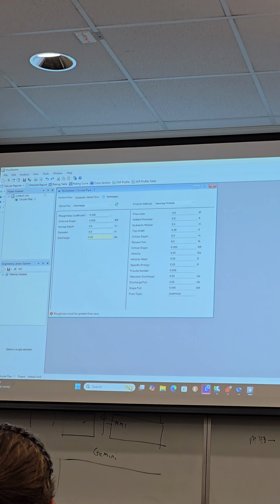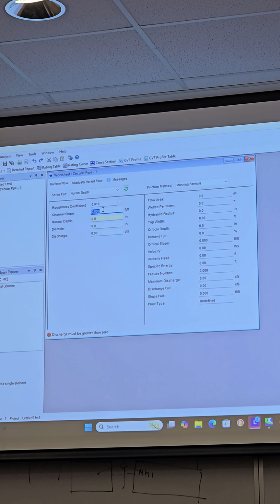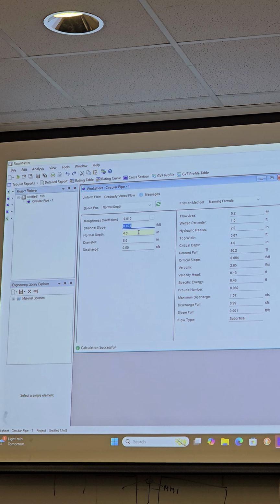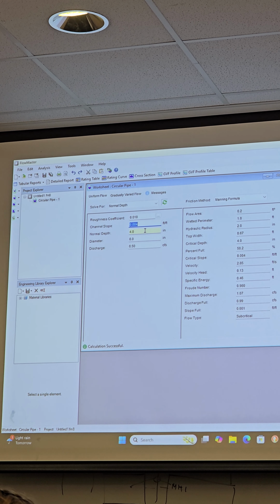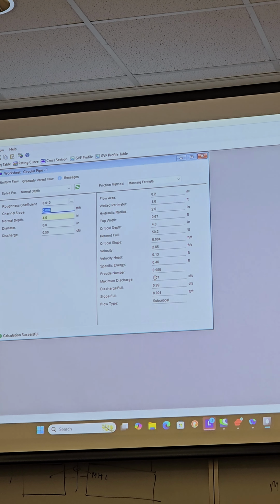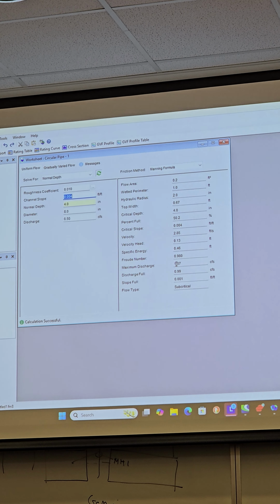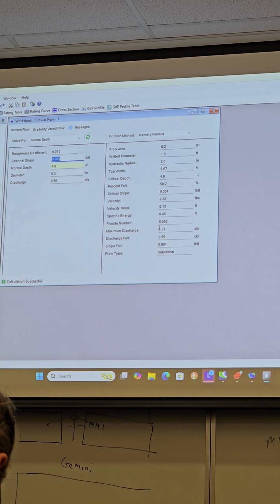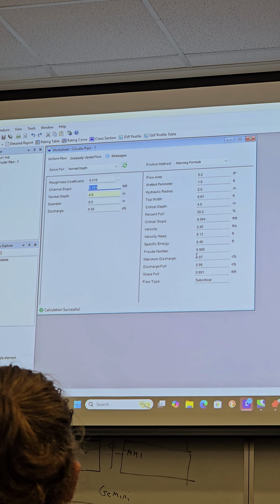Flowmaster for Sanitary Pipe Design